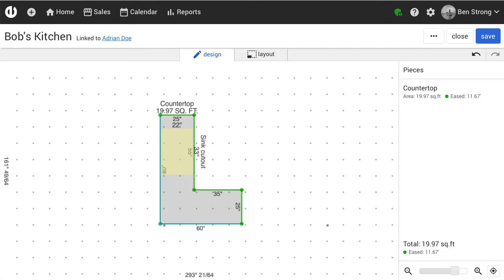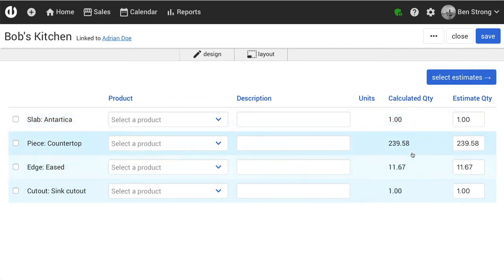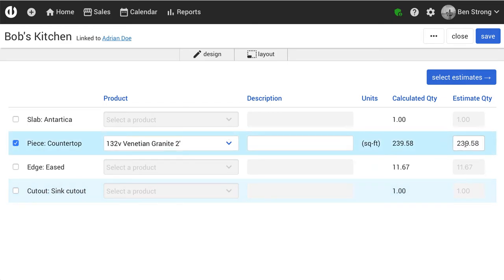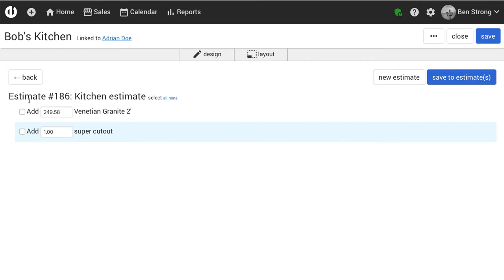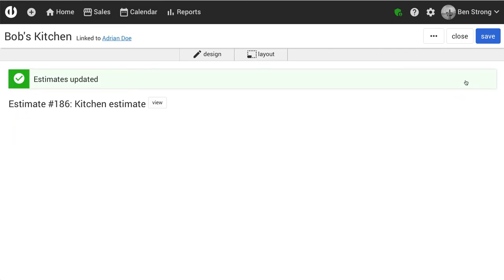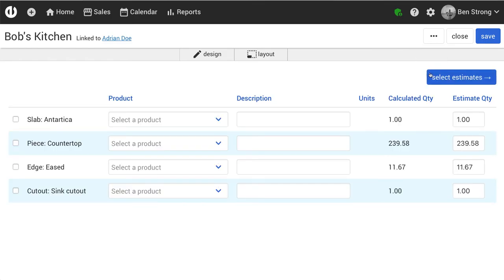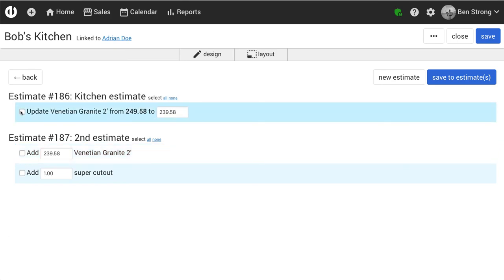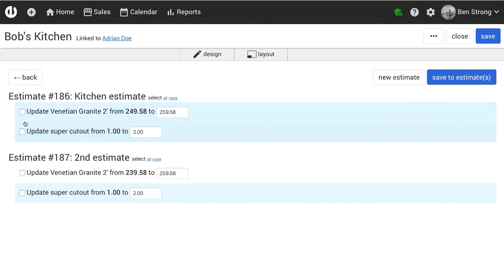Easededge Drawing: 6 - Converting to an estimate